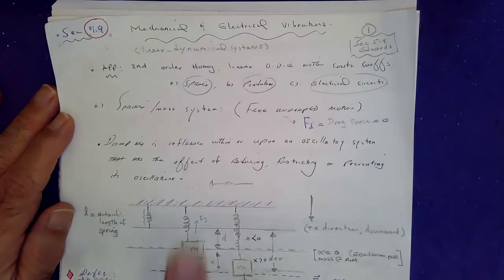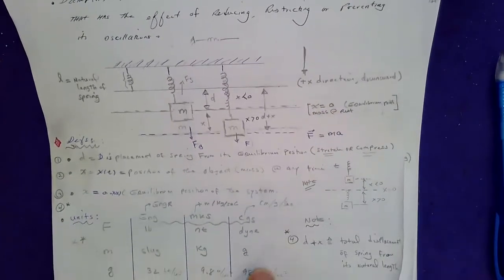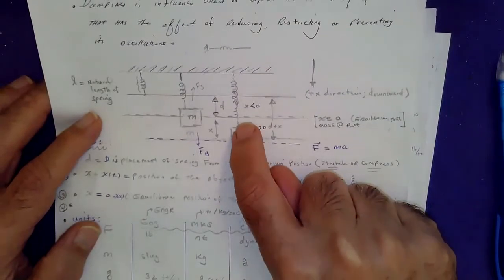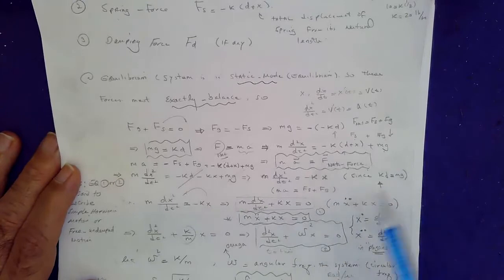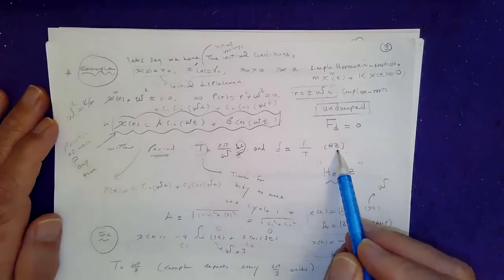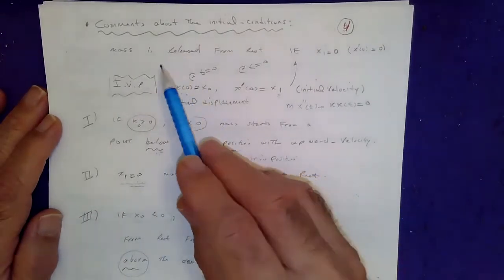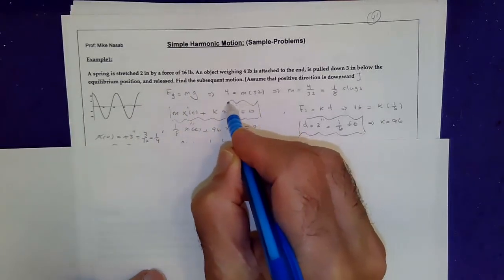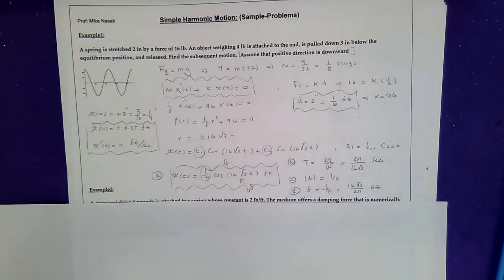Sec 5.4 (Part I):Mechanical Vibrations-I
Mechanical Vibrations (Part I)